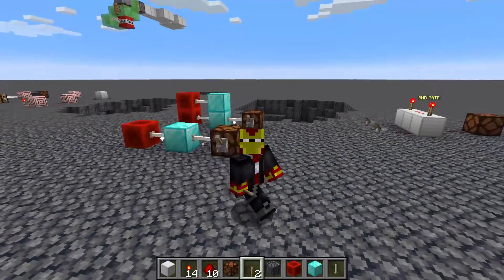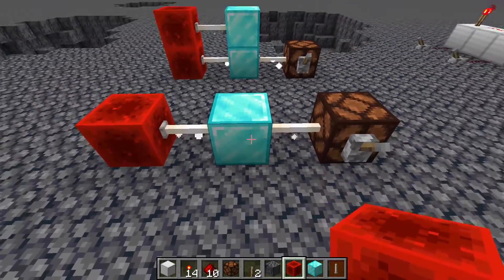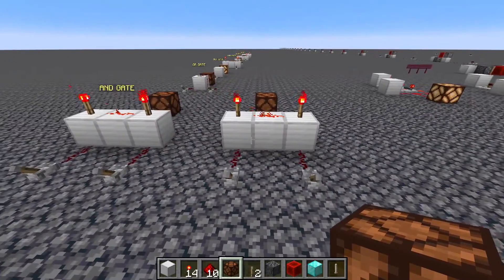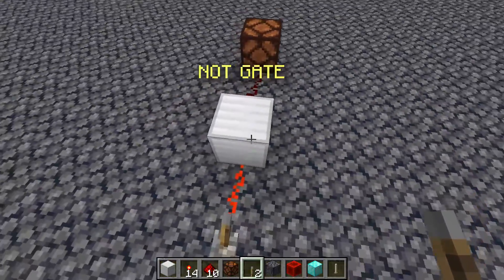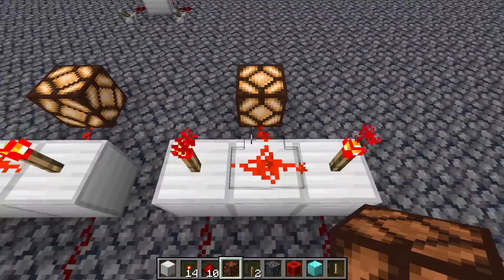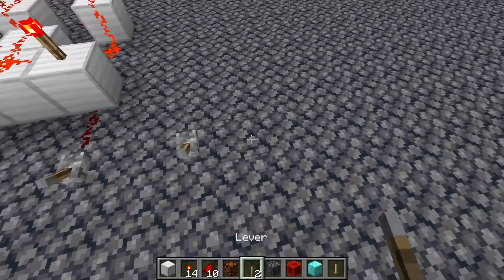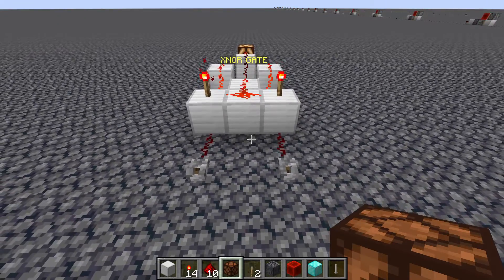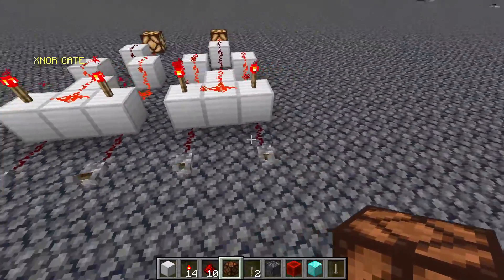How to Make BASIC Redstone Logic Gates (Minecraft Redstone Tutorial)